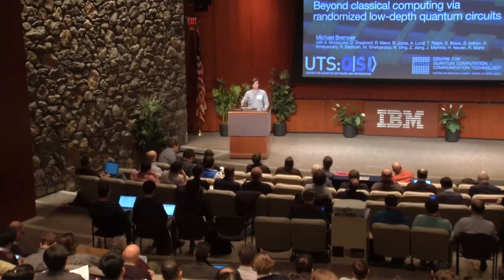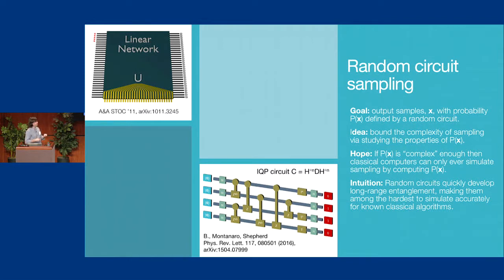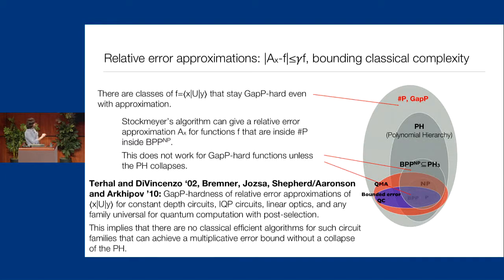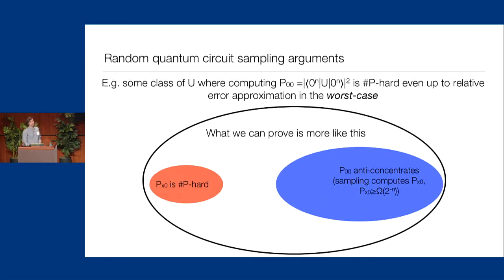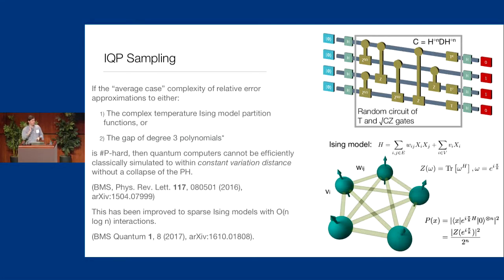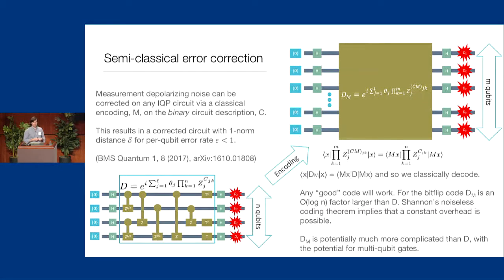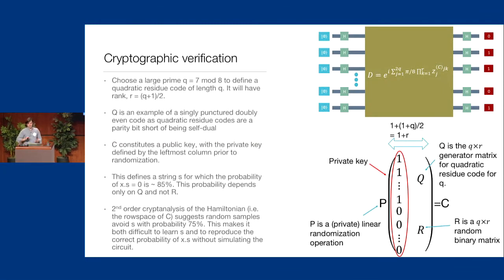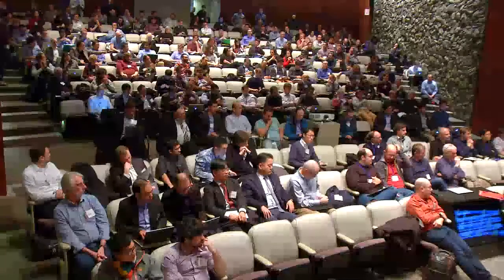Beyond classical computing via randomized low‐depth quantum circuits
by Michael Bremner, professor of software engineering at the Centre for Quantum Software and Information at the University of Technology Sydney, and leads the UTS node of the Australian Research Council Centre of Excellence for Quantum Computation and Communication Technology.